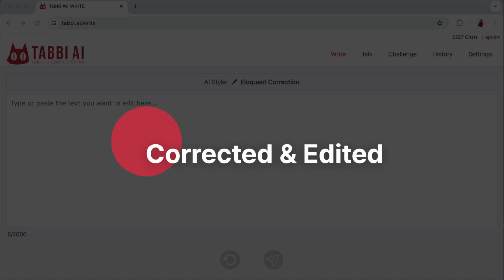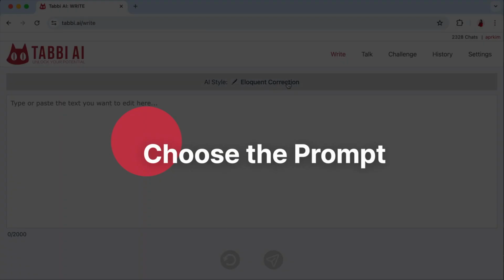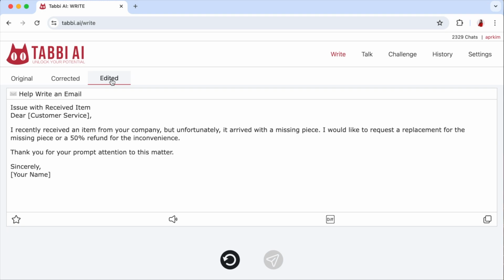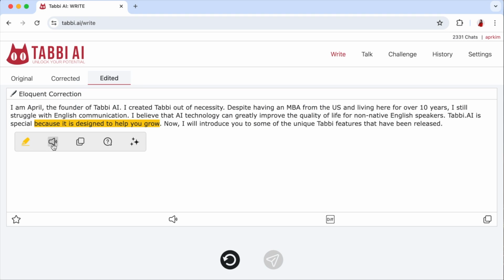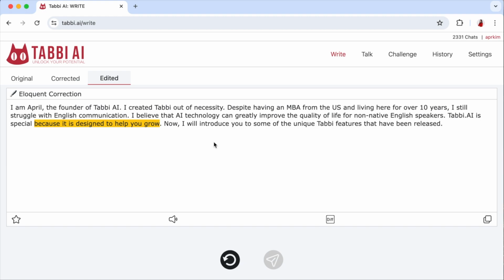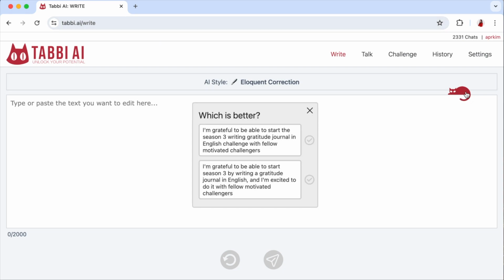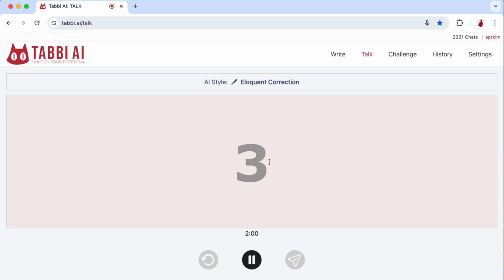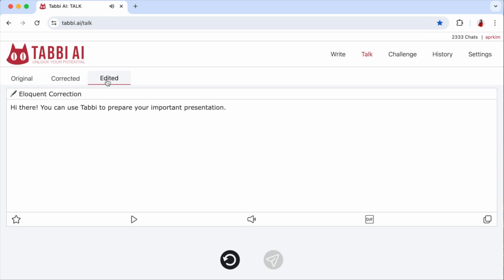Introducing Tabbi AI: Unlock Your Potential | Founder-Led Demo & Key Features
Discover Tabbi AI with our founder in this exclusive 30-second introduction followed by a comprehensive 5-minute demo highlighting the key features of our innovative service. Designed to enhance productivity and creativity for non-native English speakers. Tabbi AI is here to unlock your potential.

🔹 What's Inside?
0:00 - Meet Our Founder
0:30 - Deep Dive into Tabbi AI's Key Features